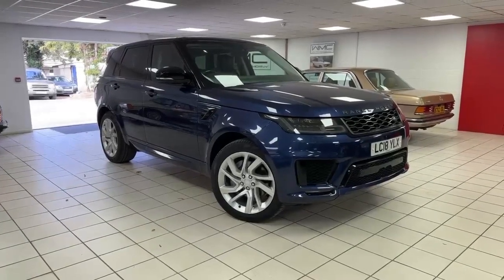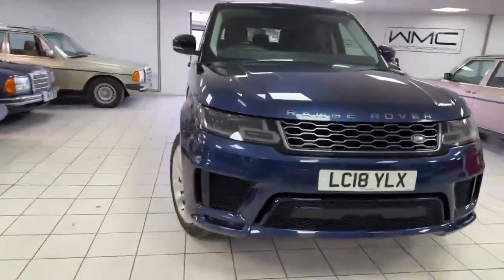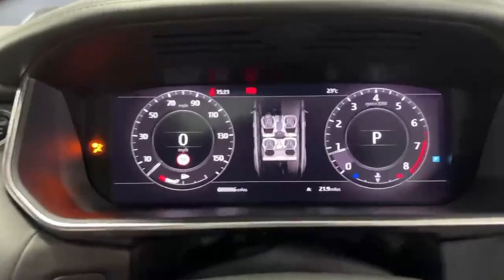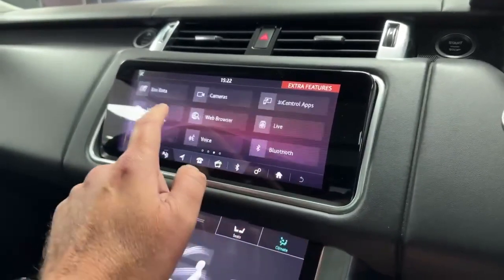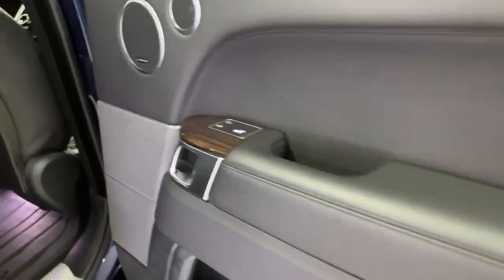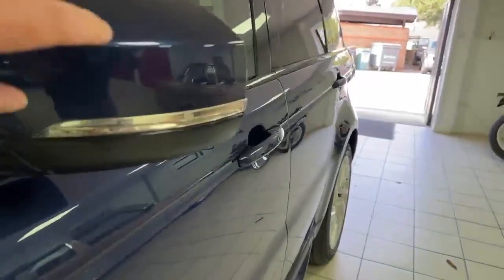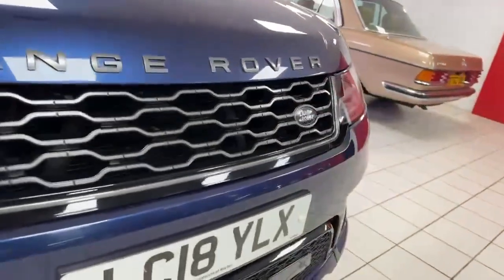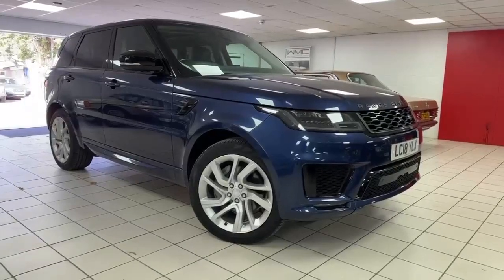WALT MOTOR COMPANY NEWBURY - RANGE ROVER SPORT 3.0 PETROL SUPER CHARGED - BLUE - LC18YLX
This beautiful 1 Owner Range Rover Sport is the 3.0 HSE Dynamic Supercharged Petrol model, finished in super rare SV Palett Blue with contrasting Black interior. The car has covered only 60,000 miles and benefits from a very good Service History last here with us in August 2024. The car is in very good condition inside and out and drives really well with tonnes of power from the punchy V6 petrol engine. She is nicely specified too featuring Panoramic Sunroof, Heated Seats, Sat Nav, Perimeter Locking, Reverse Camera, Meridian and lots more. What great value for money too, being the facelift car. 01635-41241 / 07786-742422 ---CLOSE BROTHERS FINANCE CALCULATOR AVAILABLE ON OUR WEBSITE - COMPETITIVE FINANCE ARRANGED SUBJECT TO STATUS -- 3 MONTH / 3,000 MILES RETURN TO BASE WARRANTY INCLUDED WITH MOST OF OUR VEHICLES.